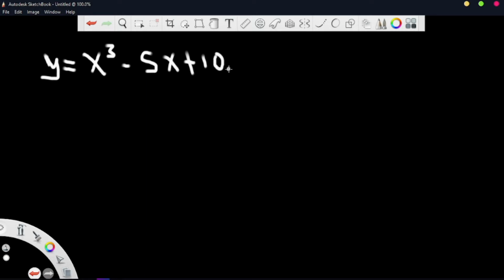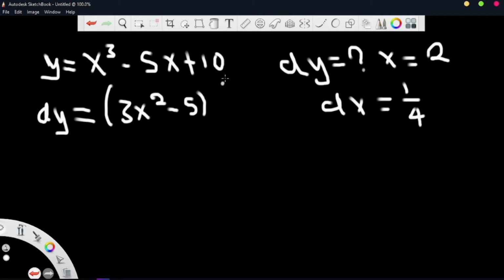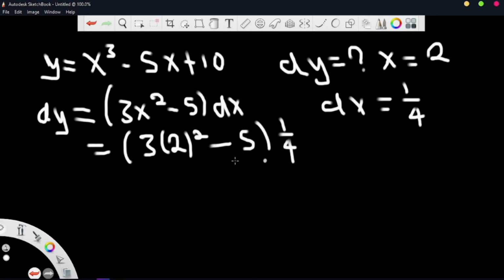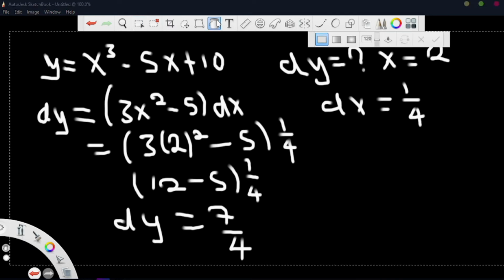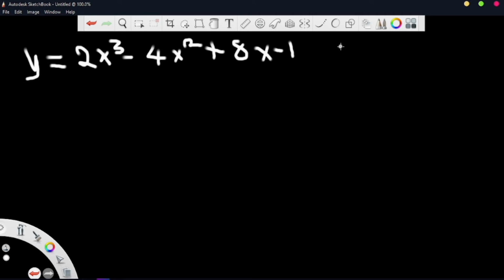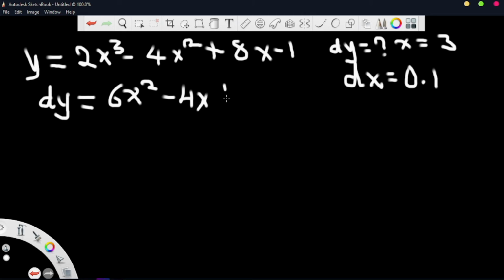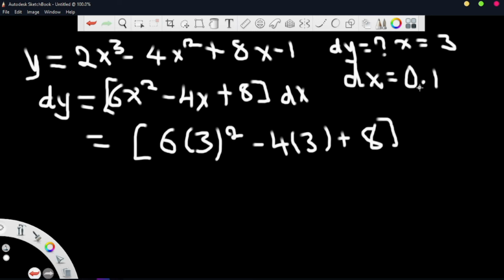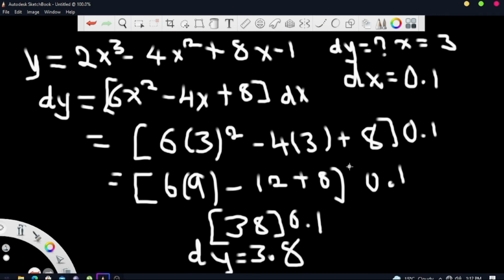Solving Differential equation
This video is aimed at the basic solving of differentiation statements, this is a key part of calculus and helps in the further understanding of the world of Calculus.
 Calculus, originally called infinitesimal calculus or "the calculus of infinitesimals", is the mathematical study of continuous change, in the same way that geometry is the study of shape and algebra is the study of generalizations of arithmetic operations.